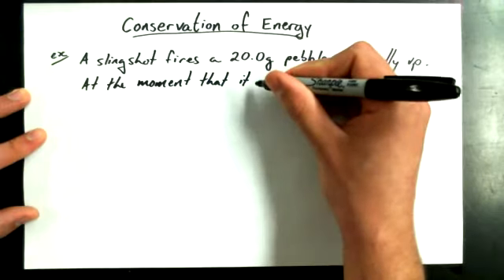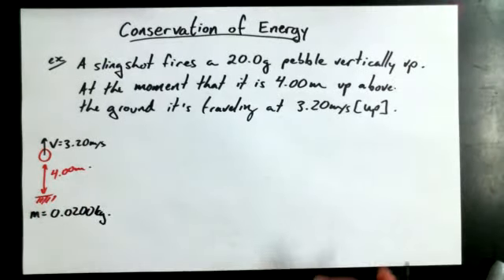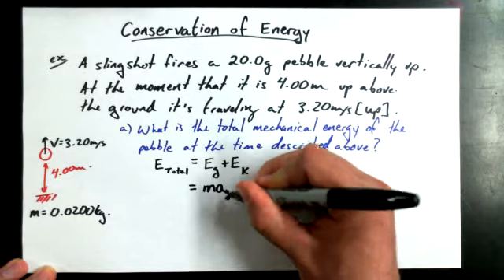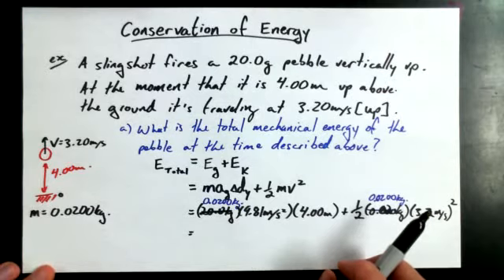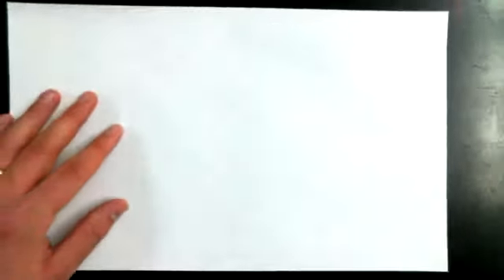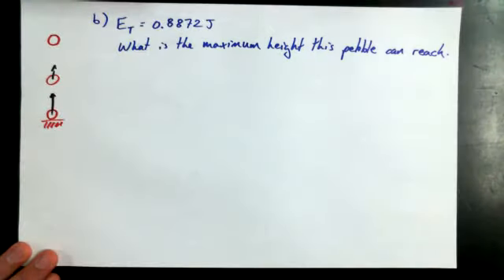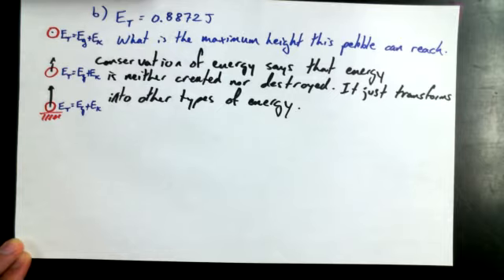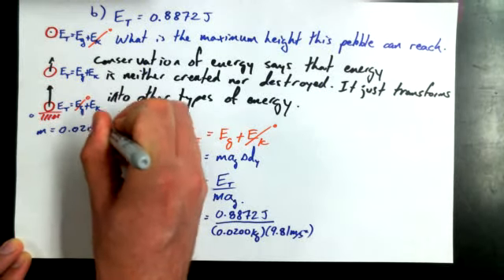3 3AB Conservation of Energy